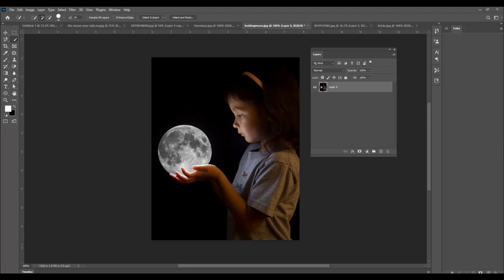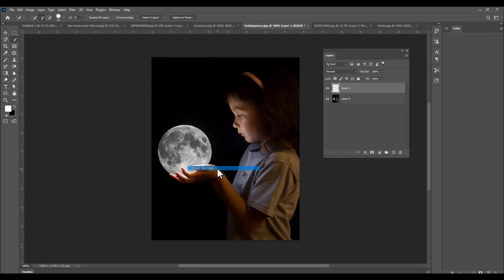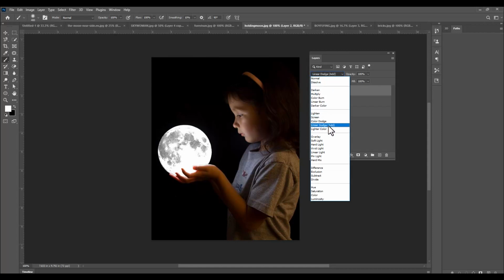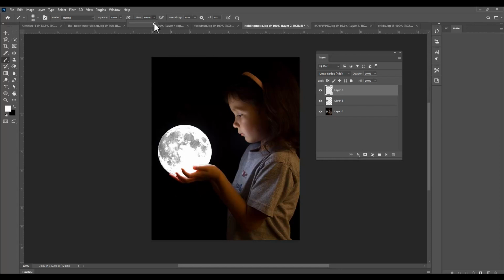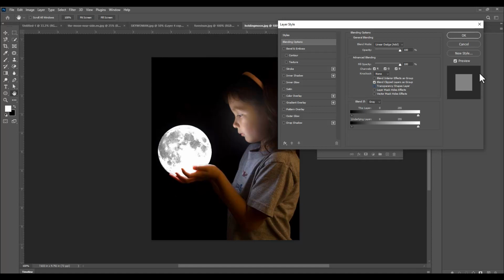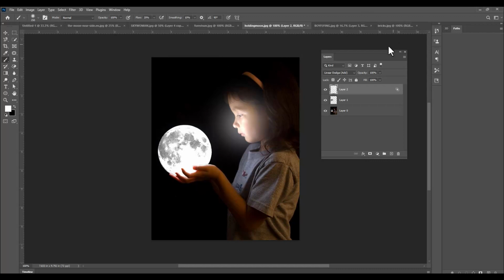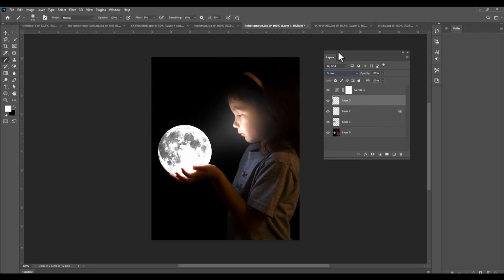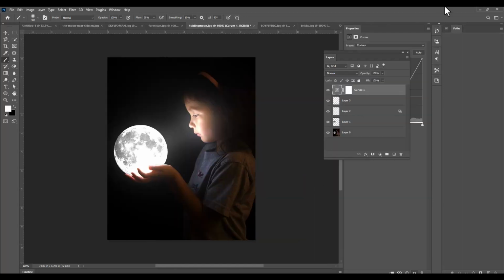Glowing moon in Photoshop using blending modes and Curves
Learn quickly how to create realistic glow in photoshop with blending modes also add extra brightness by turning off Transperancy shapes layer
also use curves to enhance the glow . Lastly learn to use the brush and its flow amount.